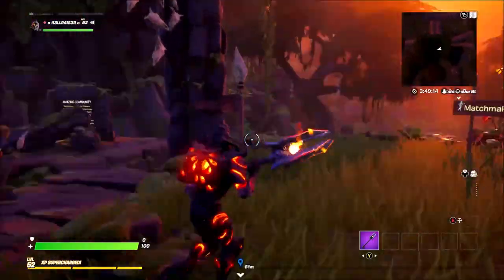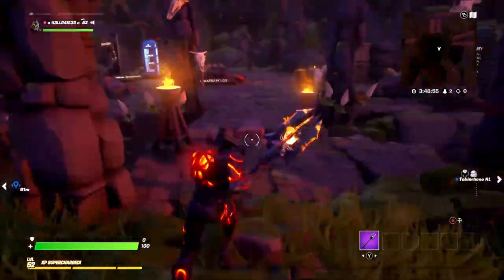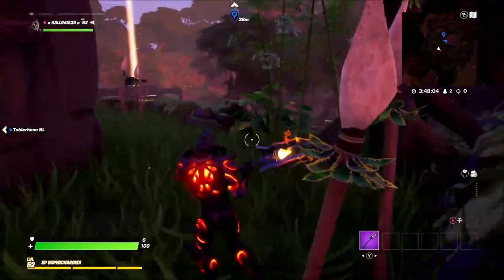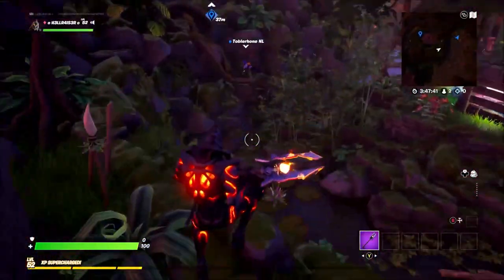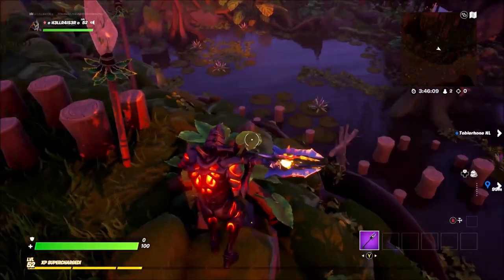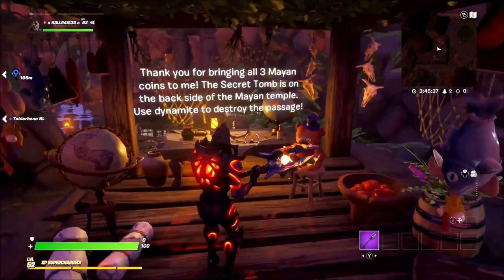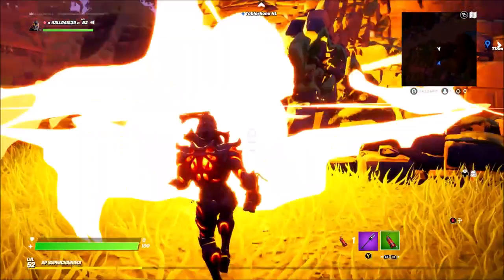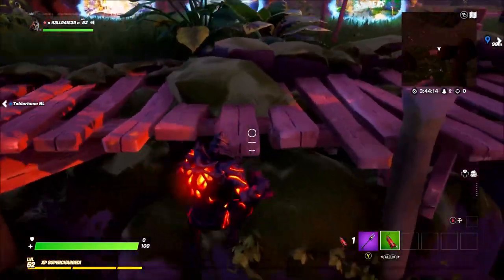I Found All The Mayan Coins In The NEW Fortnite Creative Hub! All Mayan Coin Locations!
I found a quest in the new hub! here's all the mayan coin locations and what happens after!

"Epic Partner"

Music!

how to find the mayan coins in the new creative hub
all mayan coin locations in the fortnite creative hub
fortnite creative hub mayan coin locations
how to complete the jungle quest in the new creative hub
fortnite creative hub jungle quest guide